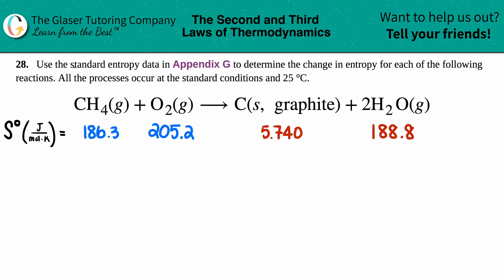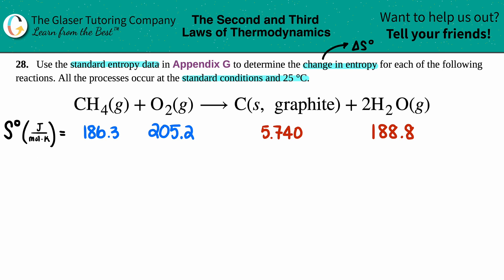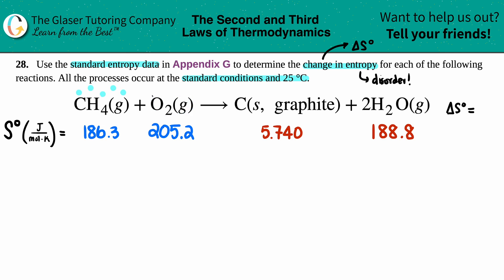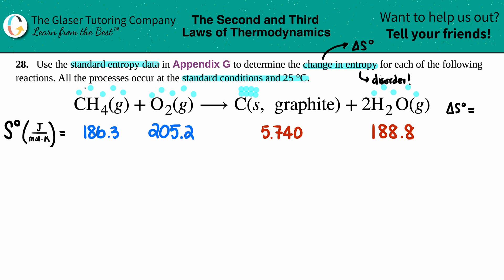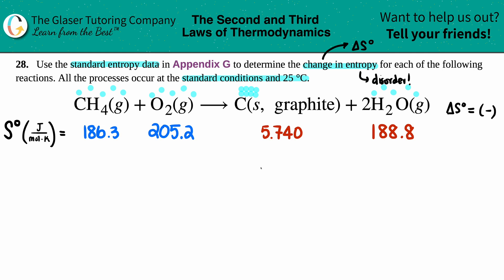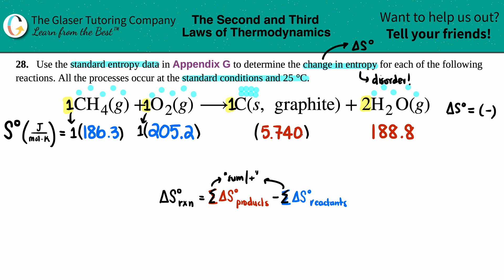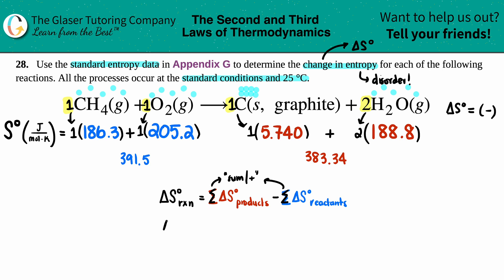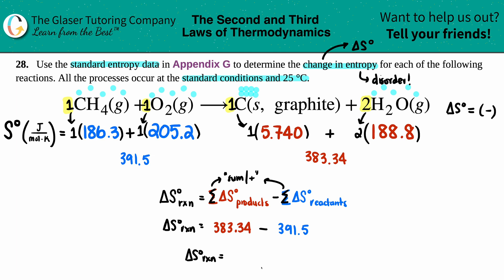16.28e | Determine the change in entropy for CH4(g) + O2(g) → C(s, graphite) + 2H2O(g)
CH4(g) + O2(g) → C(s, graphite) + 2H2O(g)